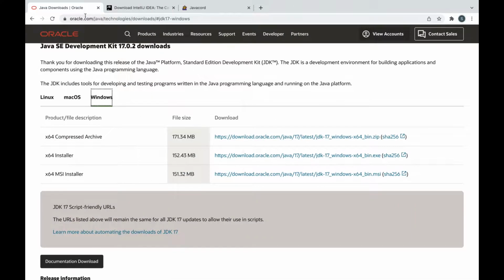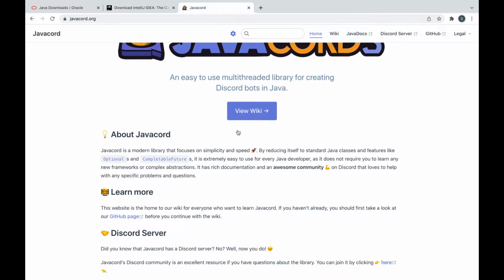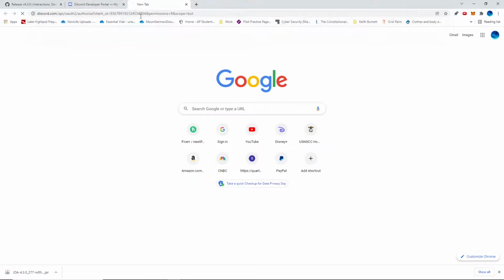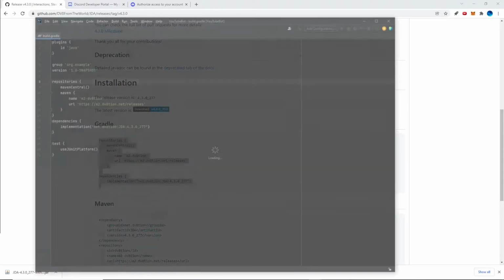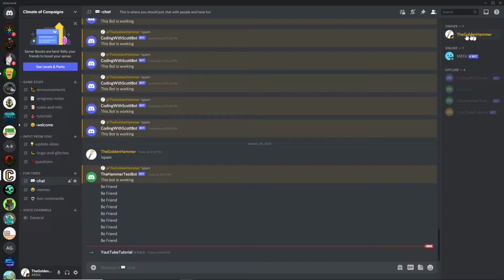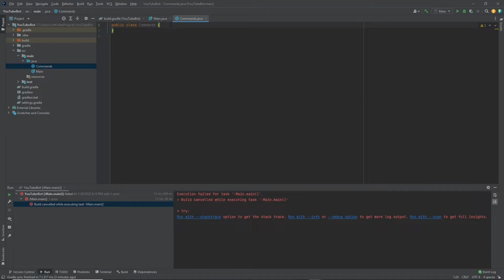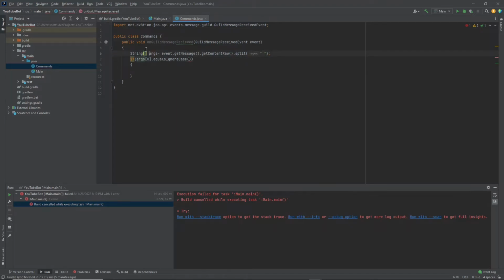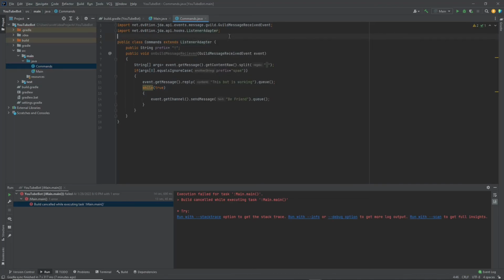Creating your own Discord Bot using JavaCord!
Hello Everybody!
This is my first ever tutorial video and I could not be more excited! Watch along if you want to learn how to make your very own Discord Bot!
The code is very simple and there are less then 35 lines!
This Bot will spam your server/friends and teach you the basics!
If you liked the video, like it, if you don't, don't!